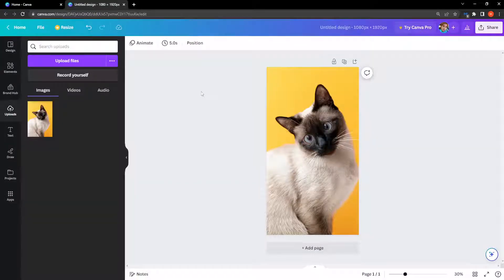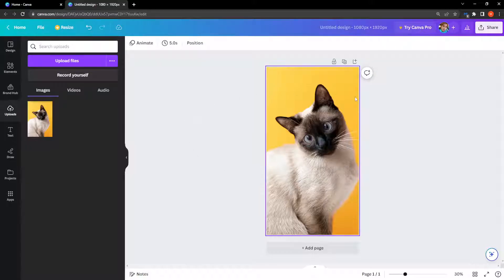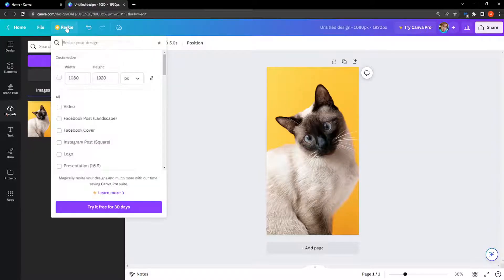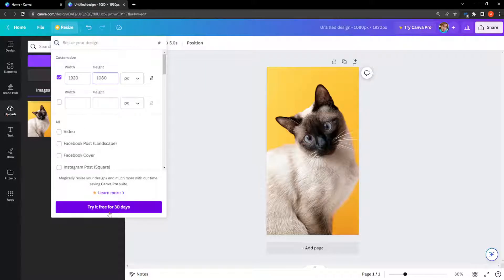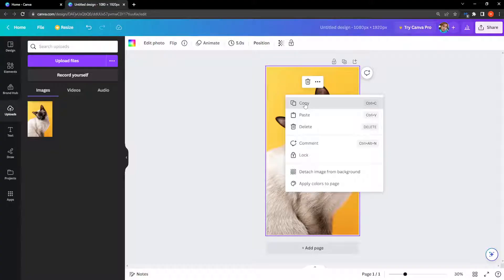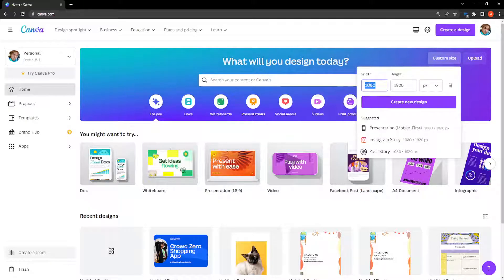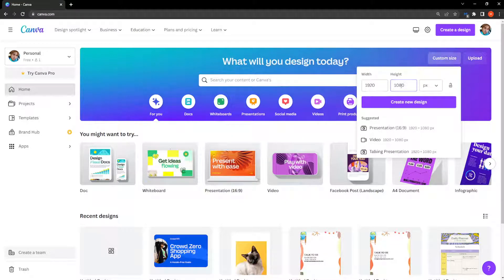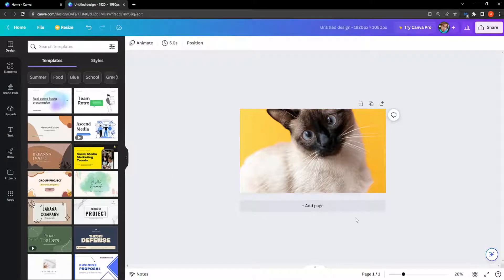How To Set To Landscape Mode In Canva (FREE & PREMIUM)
In this video I show you how to set to landscape mode in Canva. If you want to switch your canvas from Portrait to Landscape mode In Canva then this is the perfect tutorial for you.